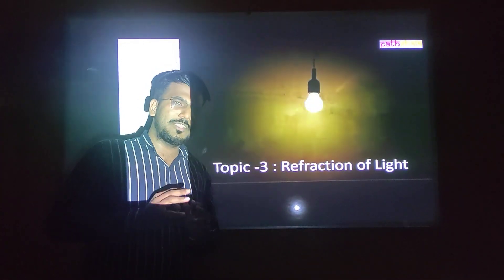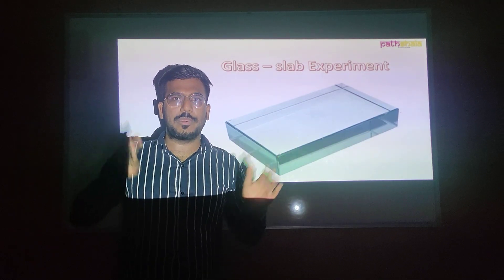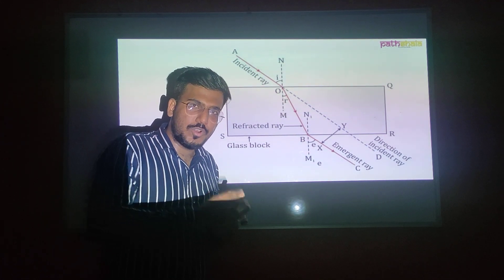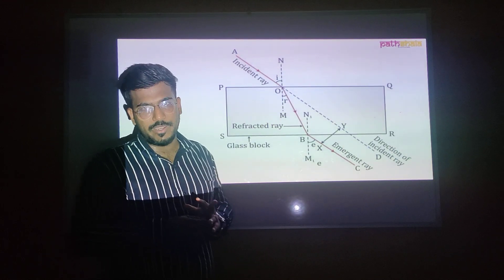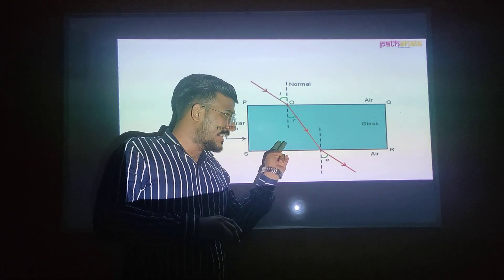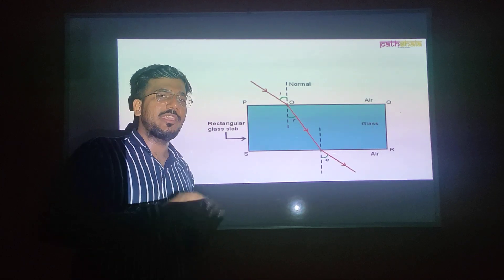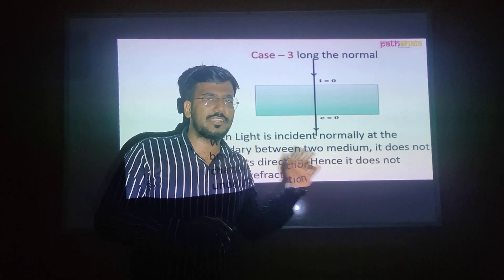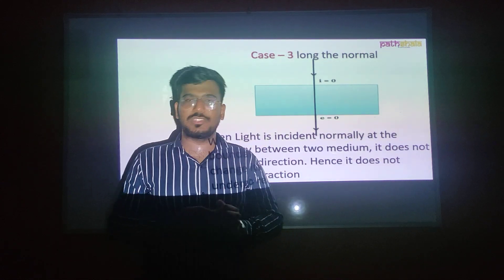10TH STD : CHP 6 : REFRACTION OF LIGHT Topic 3: Reflection of light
Video by : Manoj sir & Pathshala team